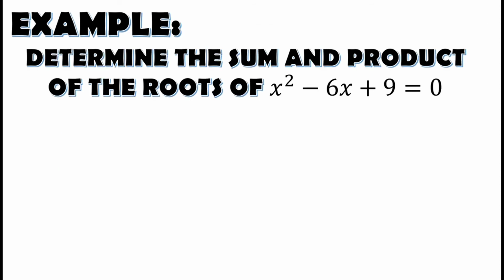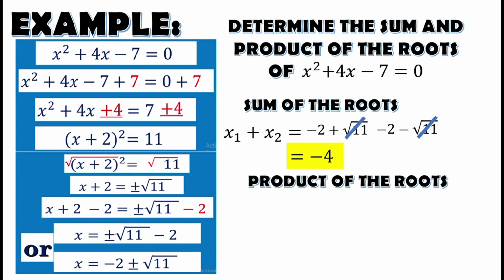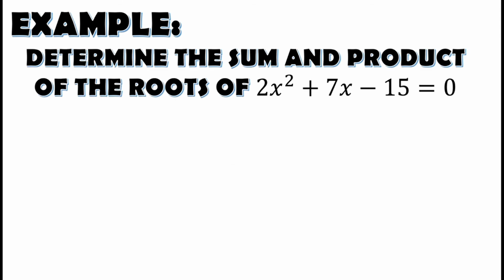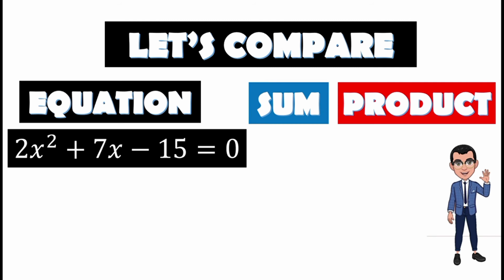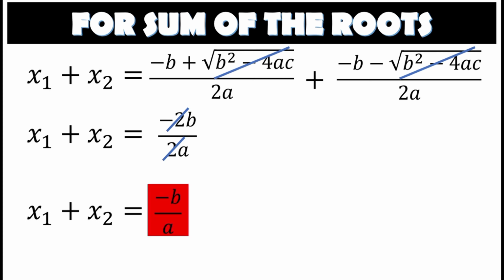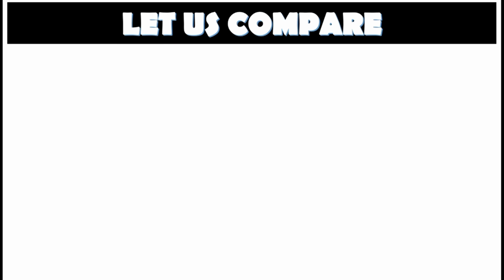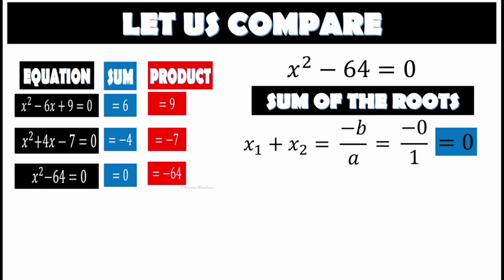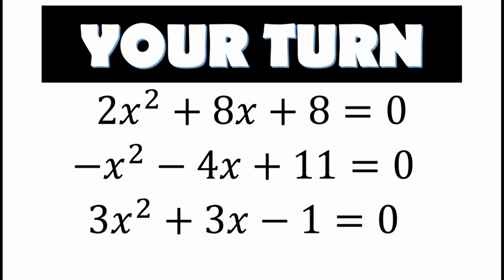HOW TO SOLVE THE SUM AND PRODUCT OF THE ROOTS OF QUADRATIC EQUATION(MATH TUTORIAL)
In this video, viewers will be able to understand the concept on how to determine the sum and product of the rootsofaquadratic equation. It provides examples that help them conceptualize the relationship of sum and product of the roots to the quadraticequation itself even without solving for the roots using different methods like extractingdquareroots, factoring, completingthesquare and quadraticformula.
I hope all of you enjoy watching my content while learning in this new normal time. God bless us all.